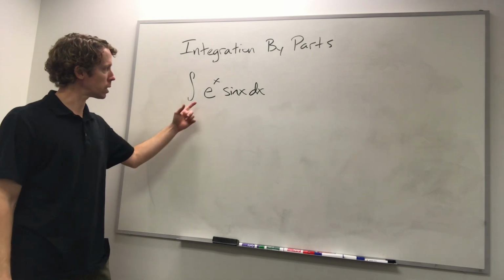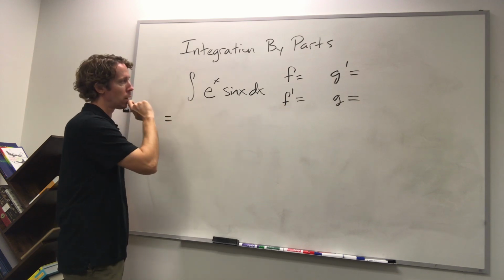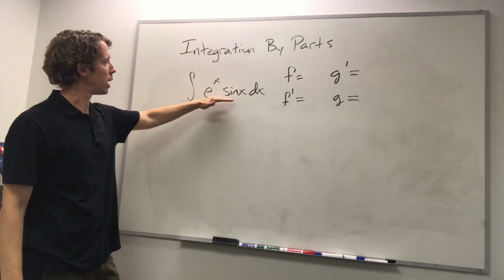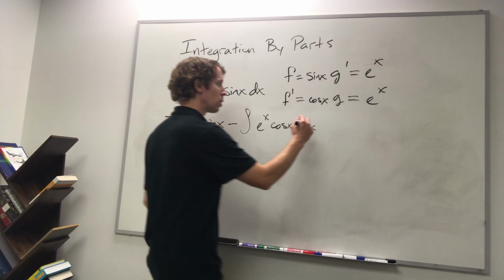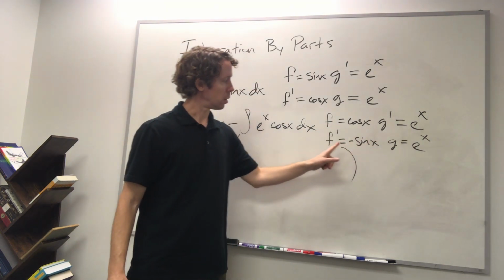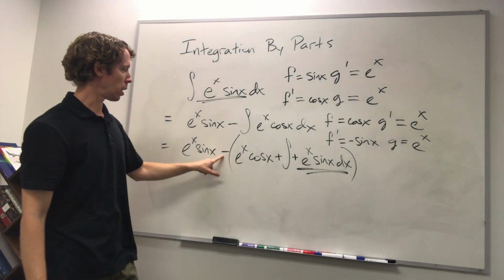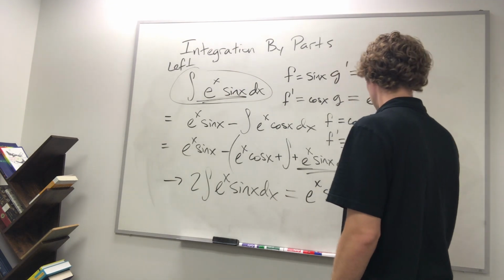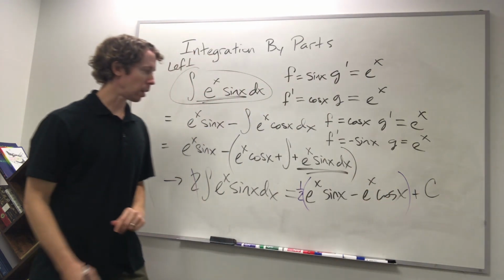Integration by parts loop example